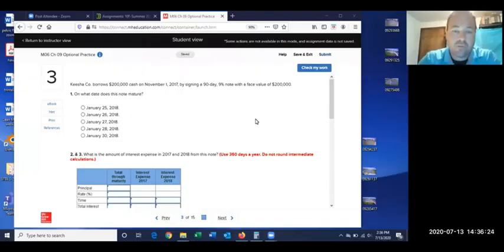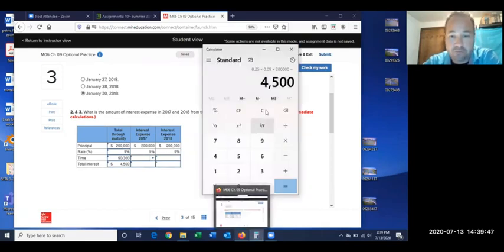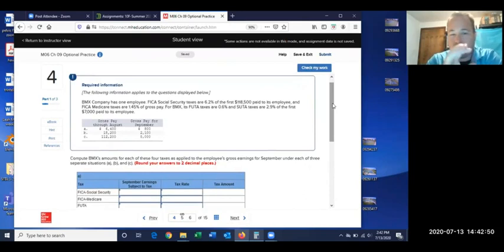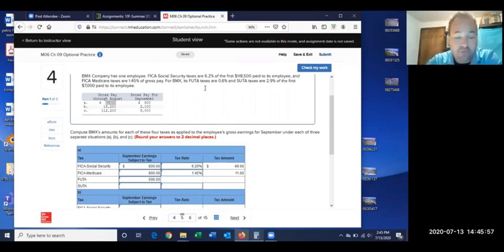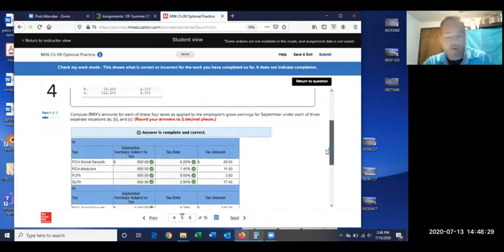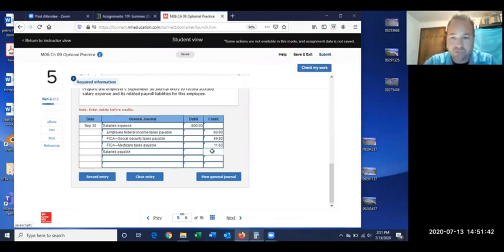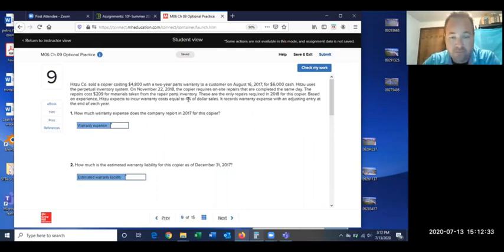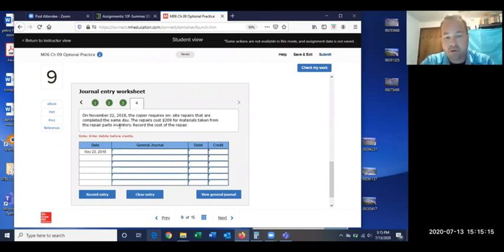Acct 101 Ch 9 Connect